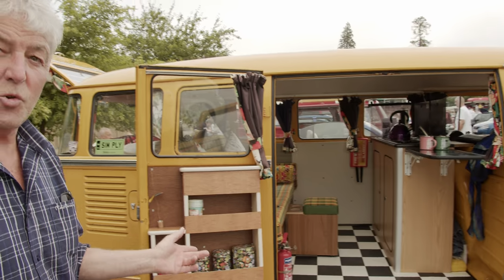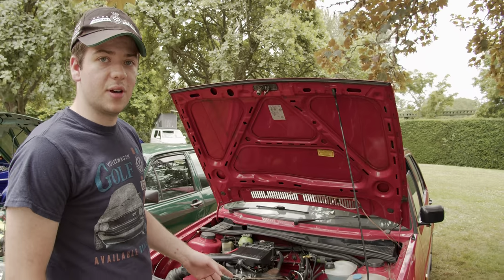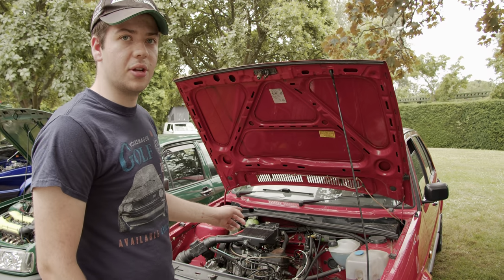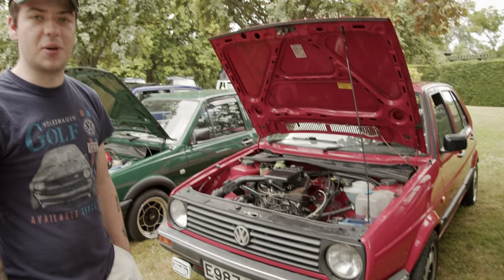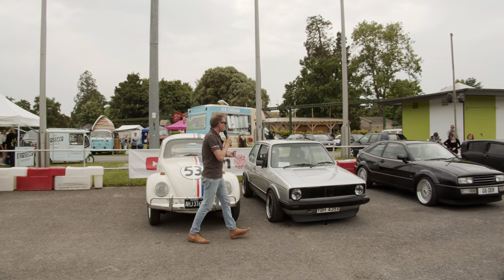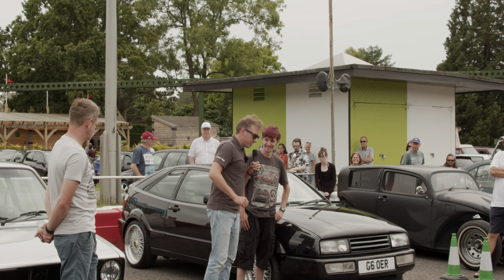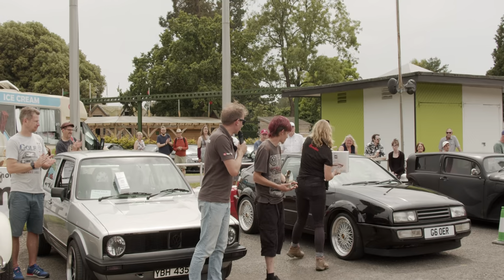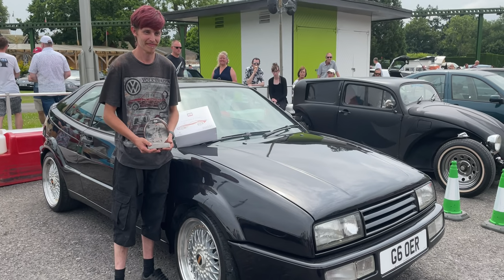SIMPLY VW | HIGHLIGHTS | 18 JUNE 2022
VW cars, campers and commercials were the motoring stars of Beaulieu’s Simply VW on Saturday 18th June, as Vee Dub owners and fans enjoyed a great Saturday out in the New Forest.